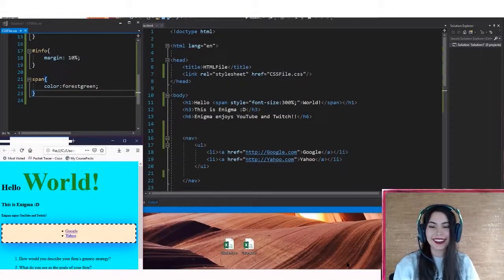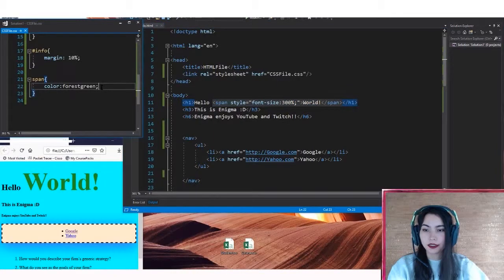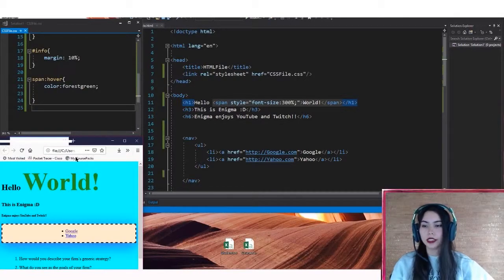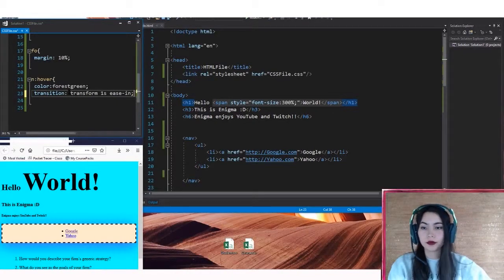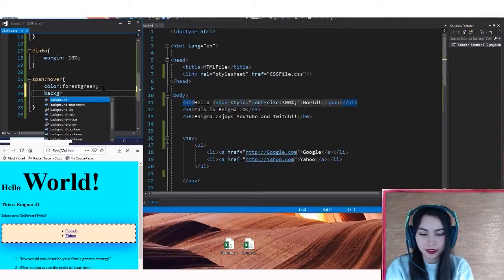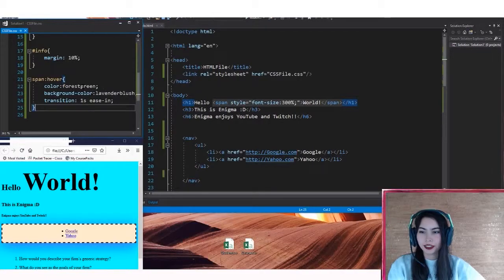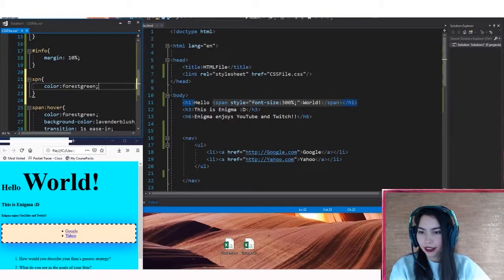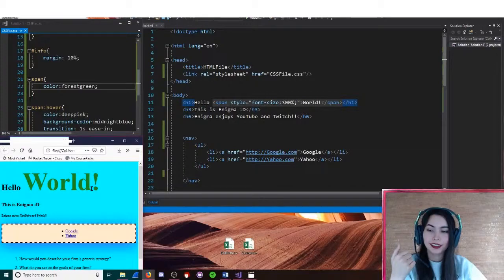HTML - hover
Happy Monday! We are beginning the week with a video that covers element hover. This is a super fun element because it allows for playful editing. To make it short and sweet, this can be used when a user's cursor touches a specific block of code. Through hover we can spin, appear, and all kinds of silly things.